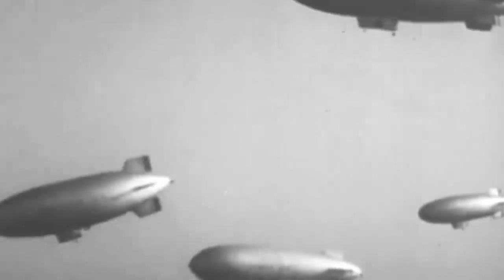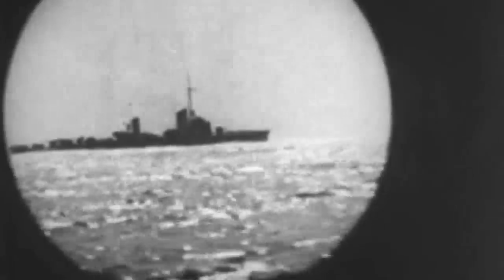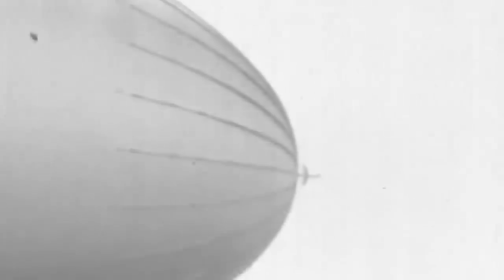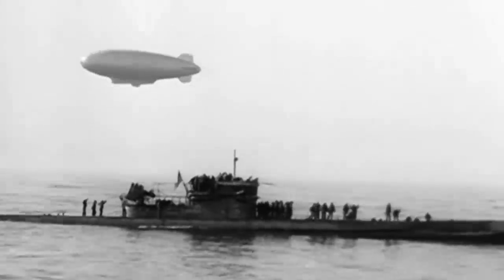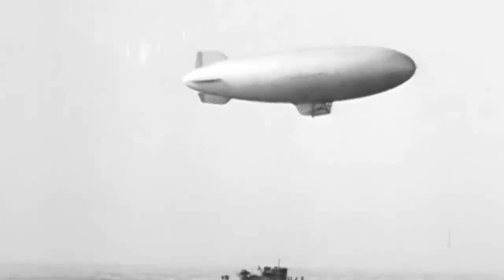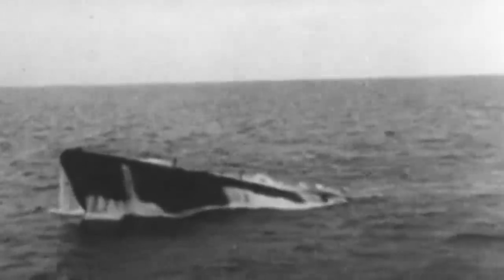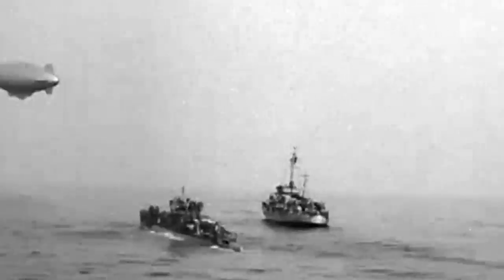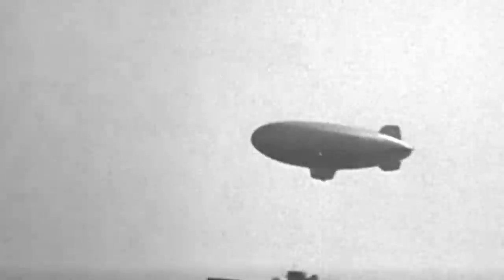The Aircraft Carrier Blimp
Today, blimp airships fly above cityscapes displaying commercial and political advertising. Still, these slow and seemingly harmless vehicles once played a crucial role in fearlessly hunting down Nazi U-boats in the Atlantic Ocean during World War 2.

As Germany began its ruthless U-boat campaign in the North Atlantic in 1942, the US Navy had limited tools to identify and counter the stealthy and versatile submarines. Then, out of sheer desperation, the Americans deployed the six blimps they had available for patrol and rescue operations.

Astoundingly, the K-class airships quickly proved to be an influential asset in anti-submarine warfare, helping rescue crews after U-boat attacks, locating submerged submarines before they could ambush Allied convoys, and eventually raining destruction upon German U-boats by themselves.

By the time the war reached its final phase, German submarine crews absolutely dreaded the sight of a blimp flying over an Allied convoy…